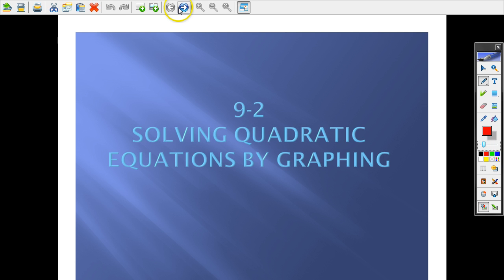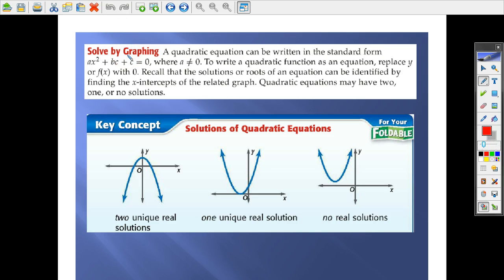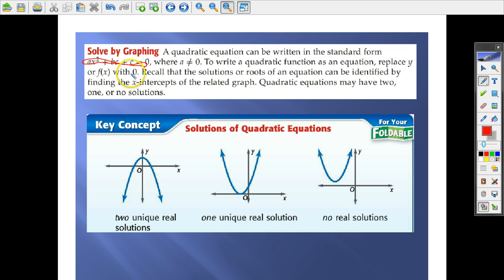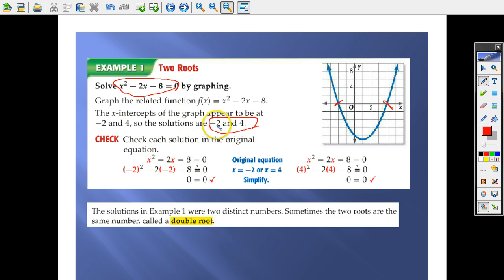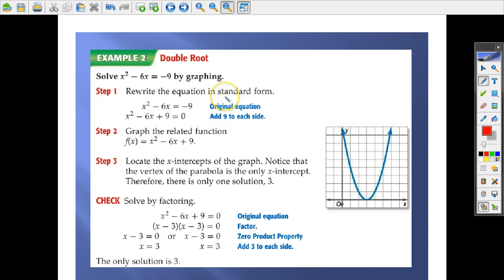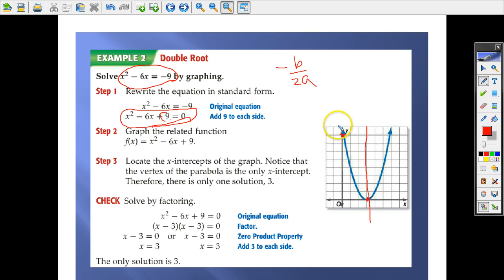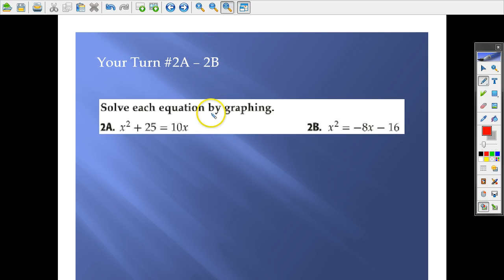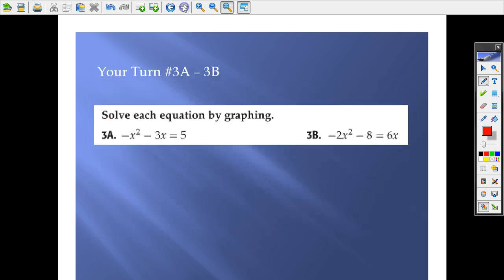9-2 Solving Quadratic Equations by Graphing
9-2 Solving Quadratic Equations by Graphing